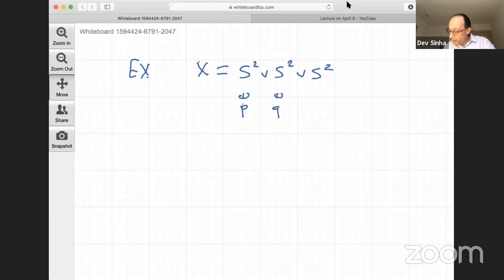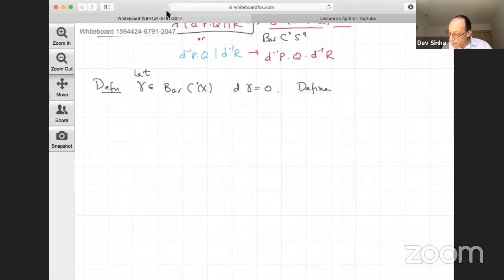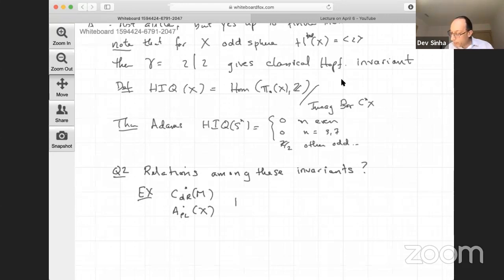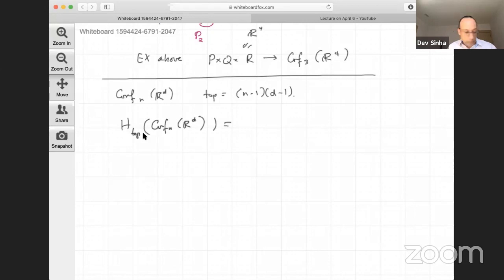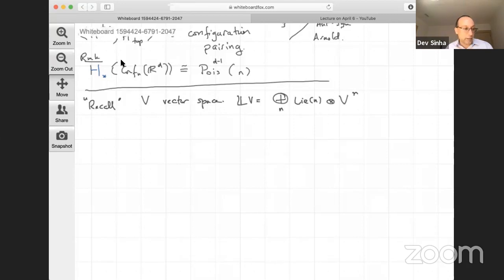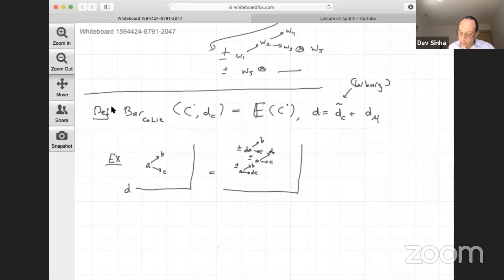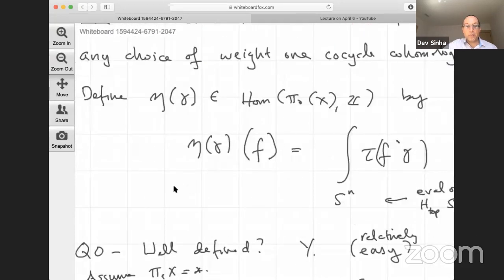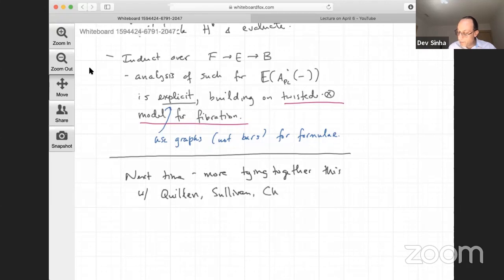Lecture 2: Hopf Invariants, Part 2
We continue to develop Hopf invariants, this time giving a full definition as well as defining the Lie coalgebraic bar construction. We state the main theorem, that Hopf invariants are sharp, and share a brief outline of proof. As was the case for the last lecture, the material in this lecture is the subject of this paper.